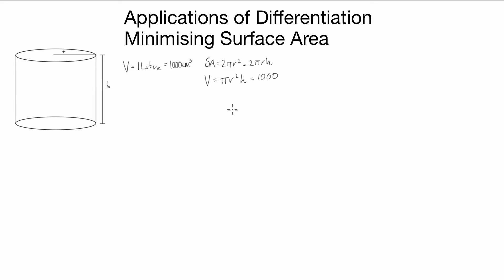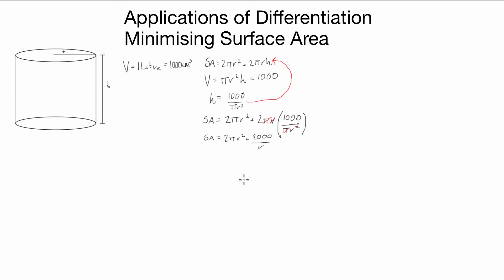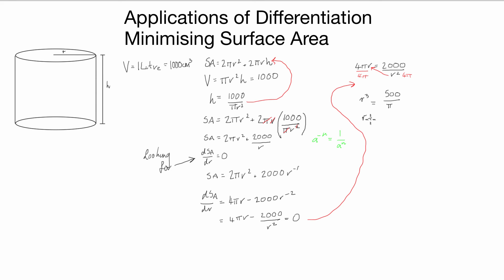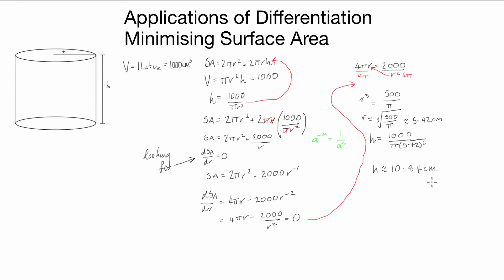Example - Applications of Differentiation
Applications of Differentiation - Example question concerning the minimising the surface area of a cylinder.